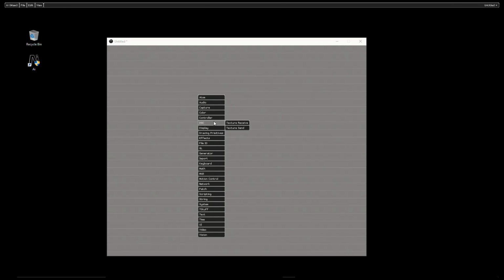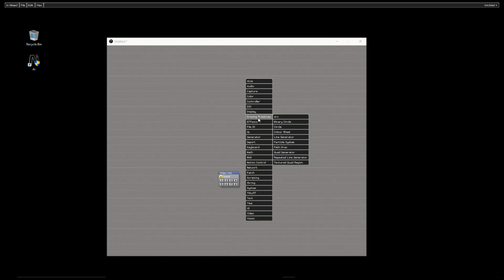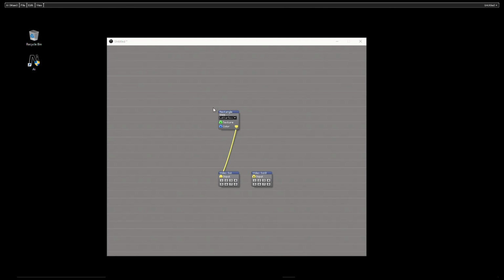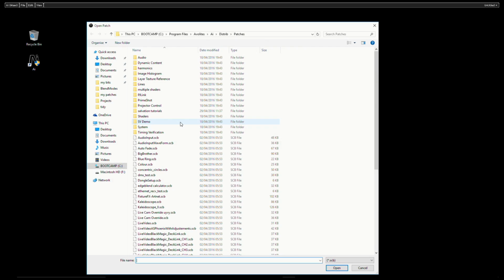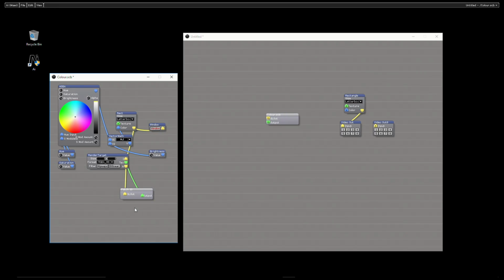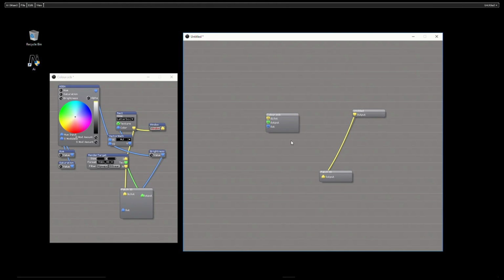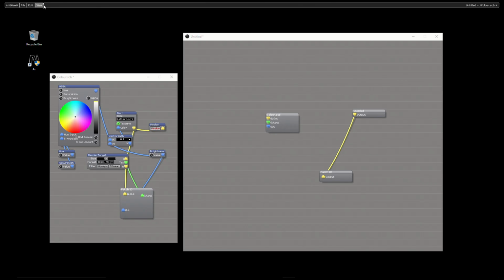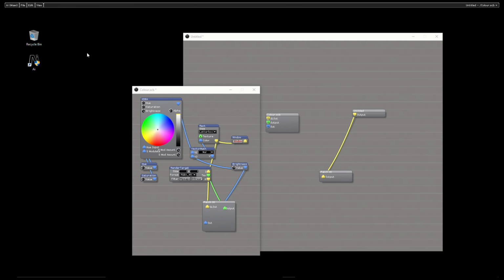Salvation - Introduction To Salvation